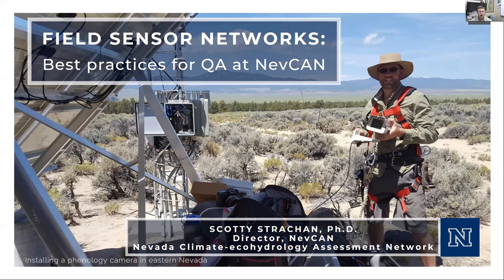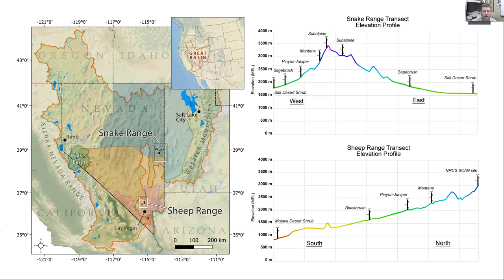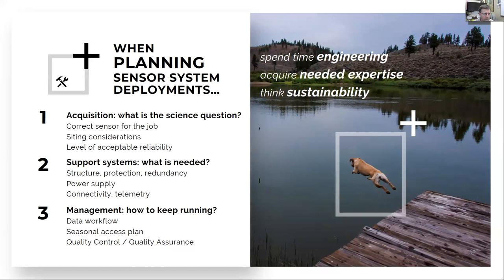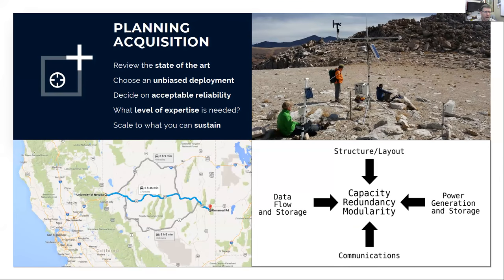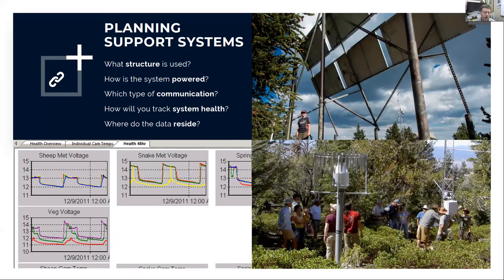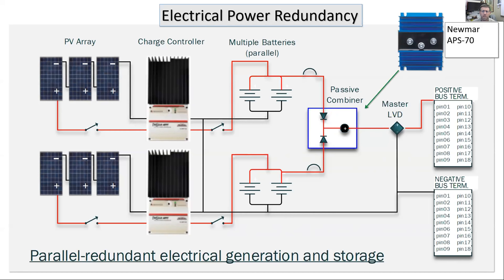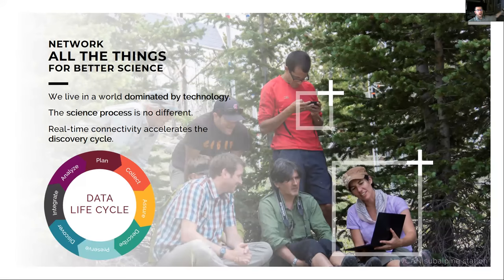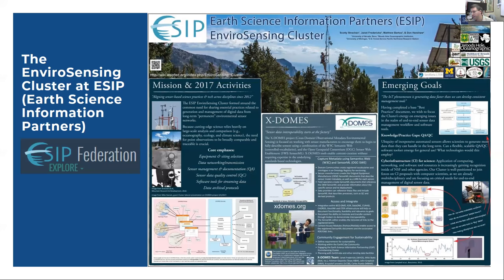Tech Talk Nov 18 - Scotty Strachan2 - ESIP EnviroSensing Cluster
Topic - Cart before the horse: system QA and data QC practices for sensor networks

The ESIP EnviroSensing Cluster is a workgroup within the Earth Science Information Partners Federation The cluster was formed in 2012 as a community of mostly NSF-LTER network and data managers.

5.QA for Mountain Observatories
Speaker: Dr. Scotty Strachan, NevCAN